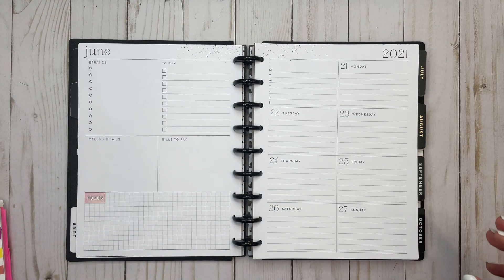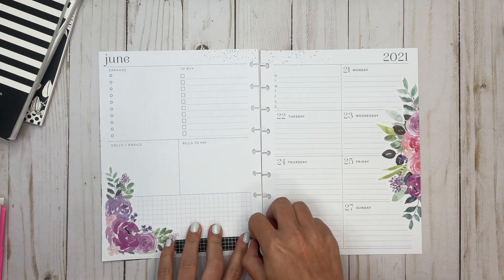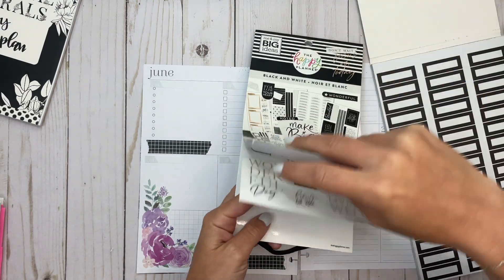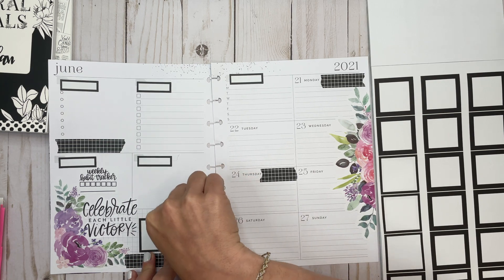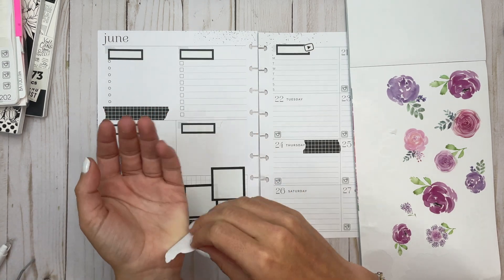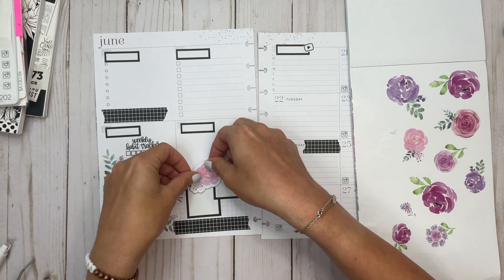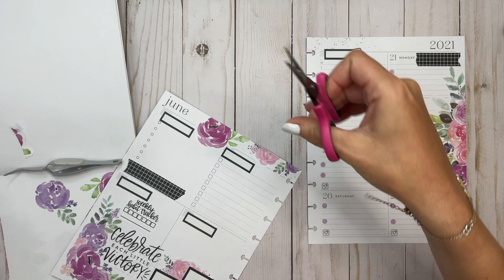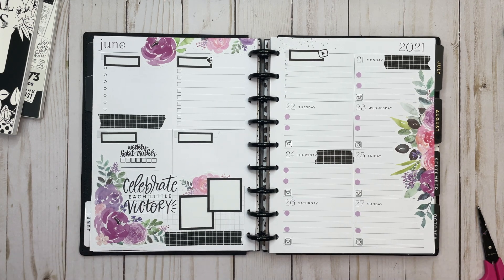PLAN WITH ME | DASHBOARD HAPPY PLANNER